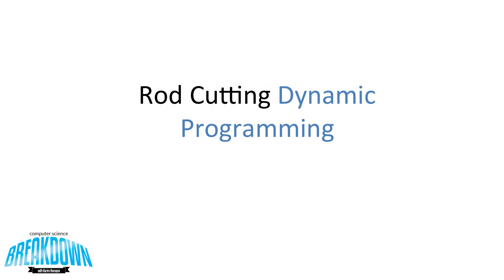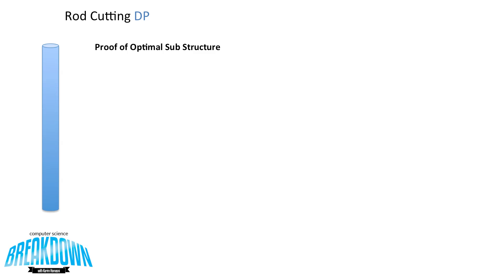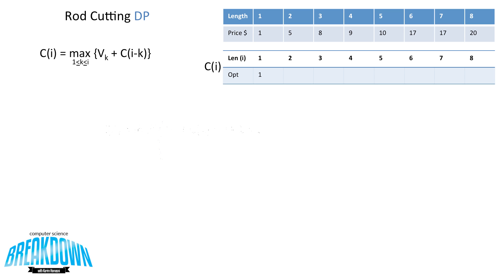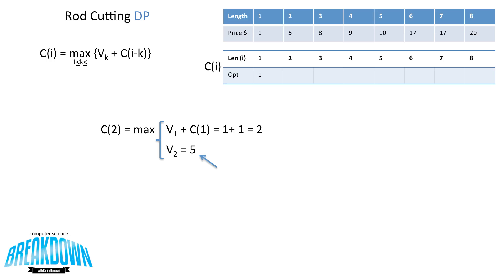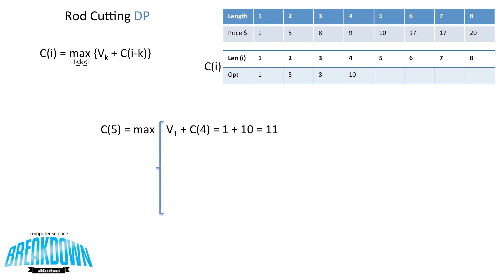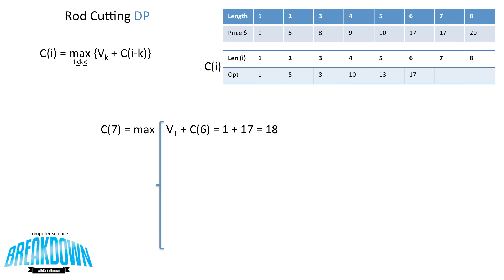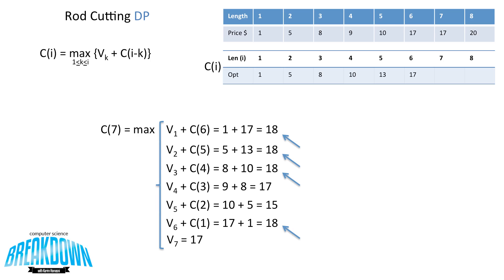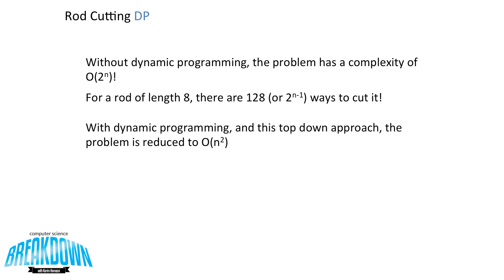Rod Cutting - Dynamic Programming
We look at the rod cutting algorithm, and how profits can be maximized using dynamic programming.